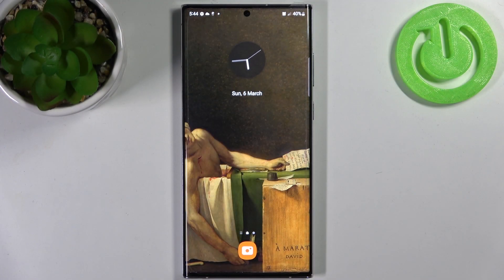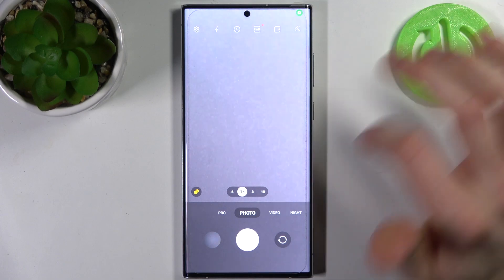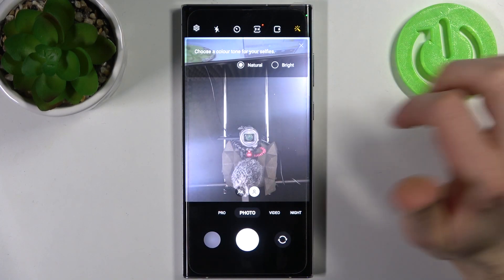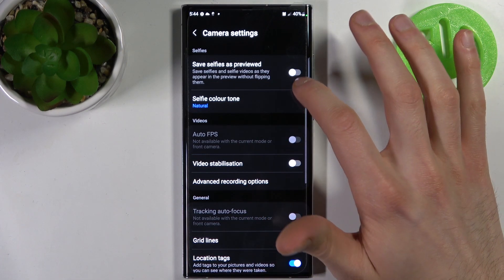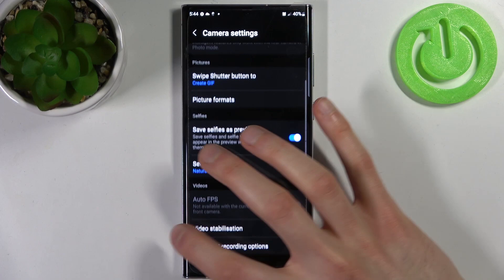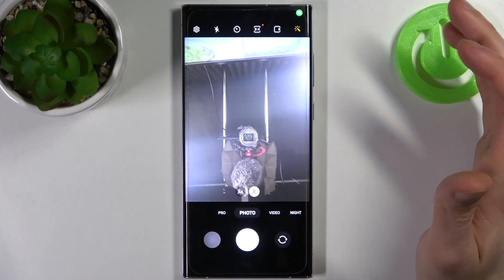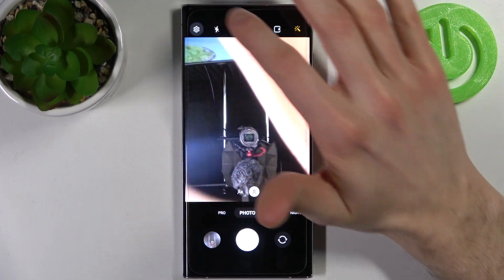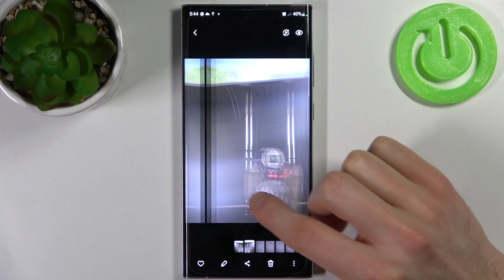How to Turn Off Camera Mirroring in SAMSUNG Galaxy S22 Ultra – Reflection Feature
If you’re wondering how to manage the camera mirror effect in SAMSUNG Galaxy S22 Ultra, then here we are coming with help! In this tutorial, we’d like to show you how easily you can find proper camera settings, which will allow you to manage the mirror effect. You’ll be able to either apply it or turn it off, so the device won’t reflect reality. So let’s follow all shown steps and successfully manage the camera mirror effect.